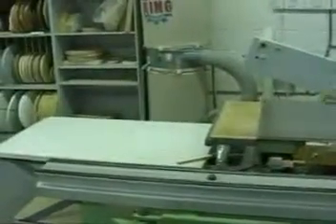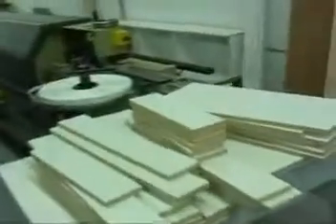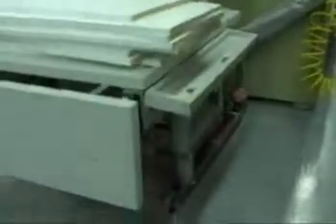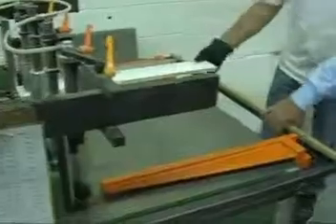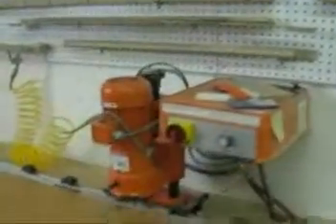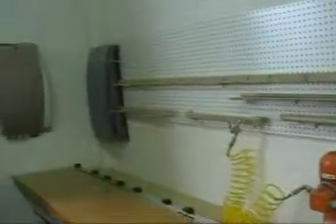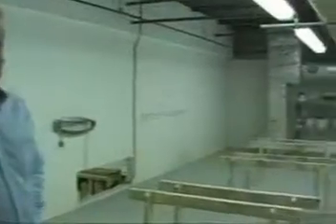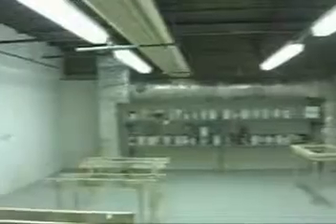Kitchen Cabinets Factory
Co-owner Walter Koster gives a tour of the innovative Kitchen Cabinets Factory in Alberta, Canada.